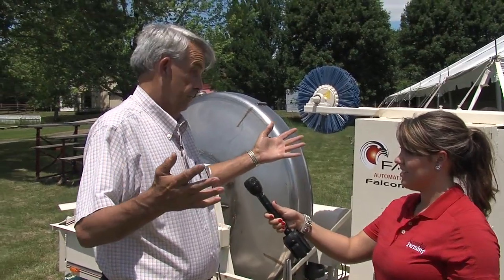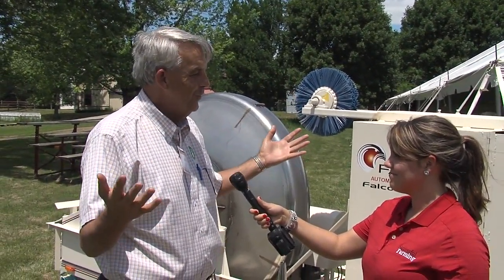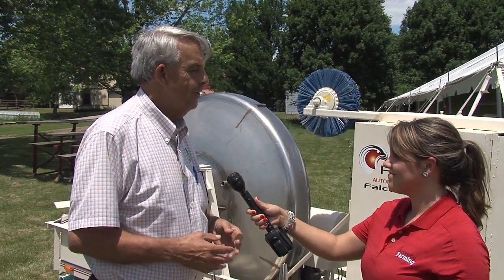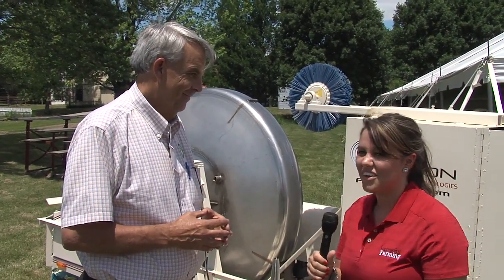Falcon Automated Soil Sampler - Allan Baucom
Jordan Anderson talks to Allan Baucom.Soil sampling is one of the inevitable, time-consuming duties of farmers each fall. While taking dozens of samples with a hand probe, you constantly have to ask yourself, "Did I get enough samples?" "Are they the right depth?"
Cue Allan Baucom. Taking all of the battles of inconsistent samples into consideration, Baucom developed the Falcon Automated Soil Sampler -- a machine that achieves efficiency, precision, and consistency with quality standards.